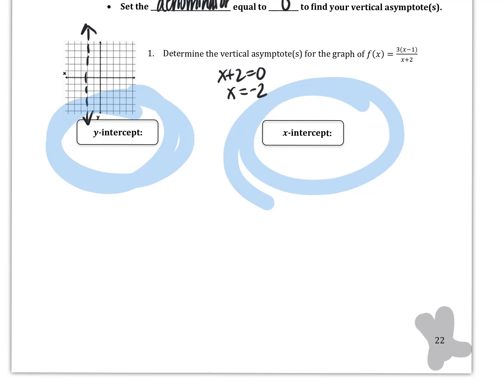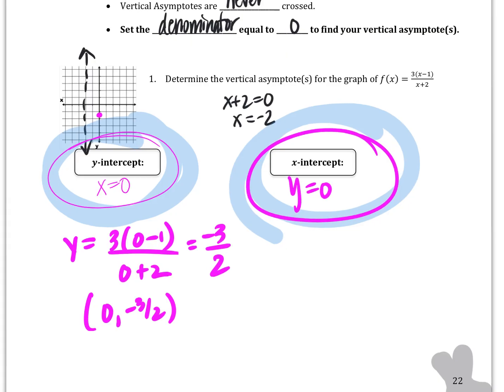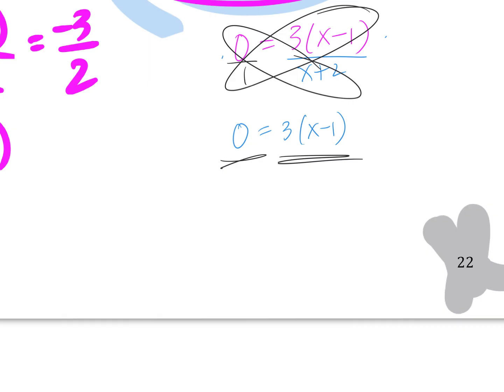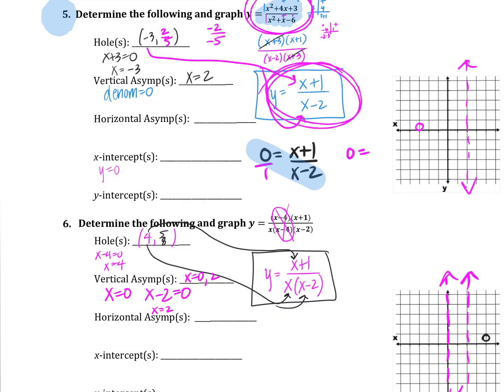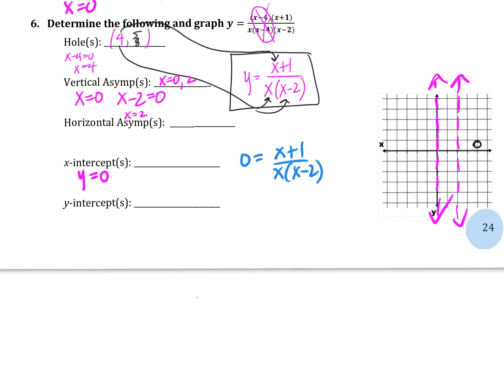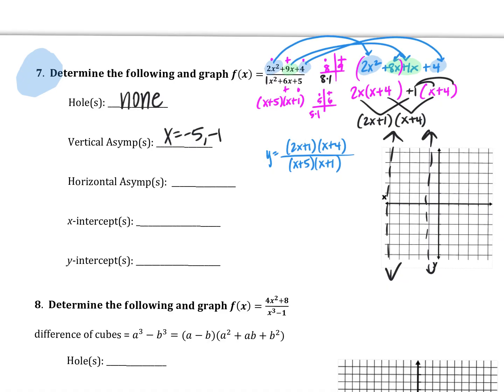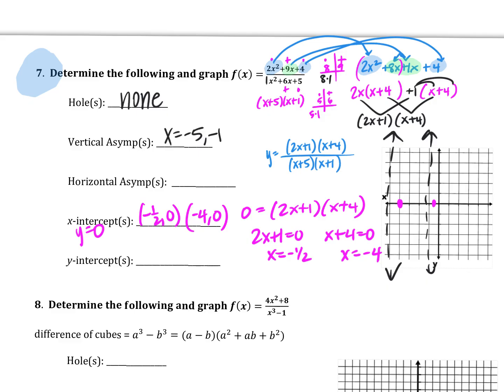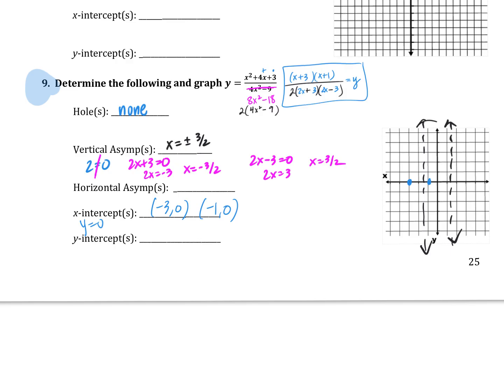HPC unit 3 NOTES